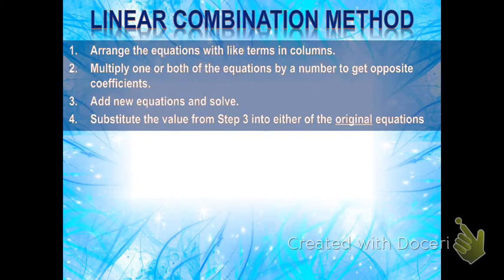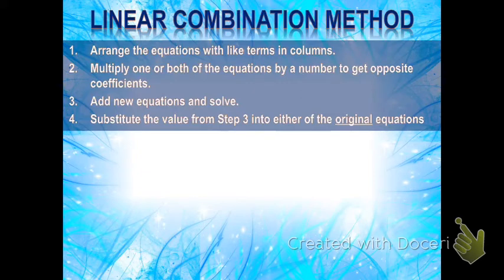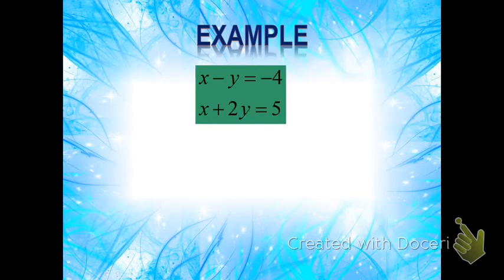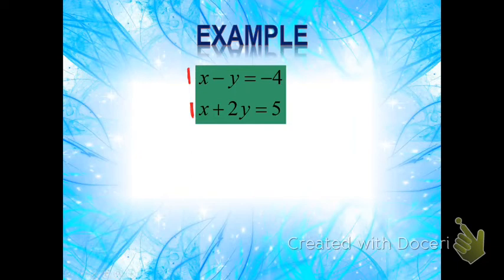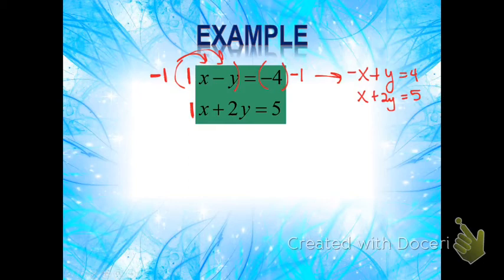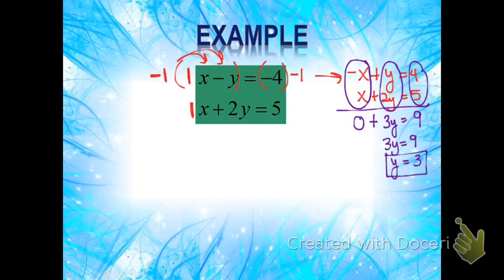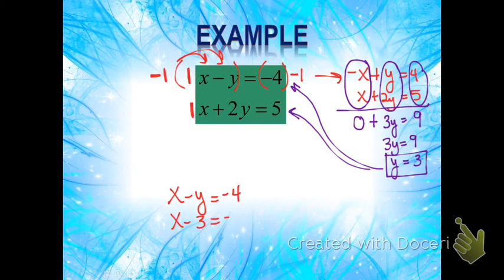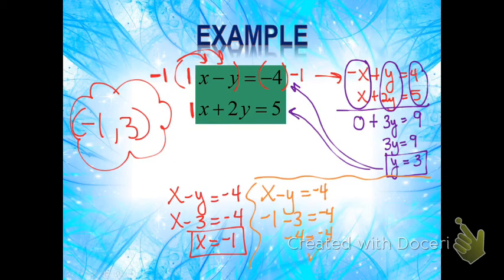Solve a linear system with elimination part 1 A1.5.2.2